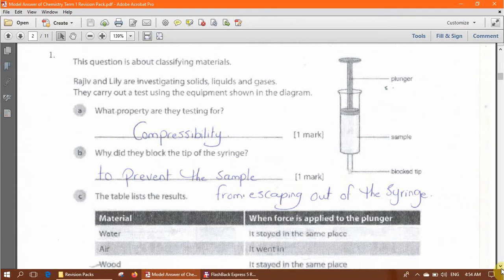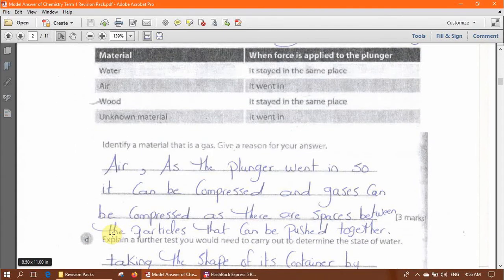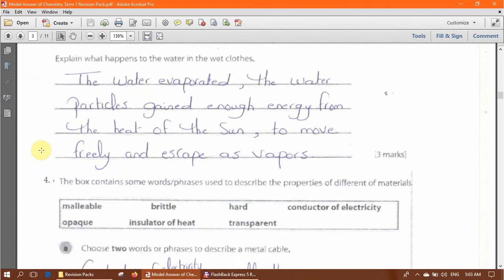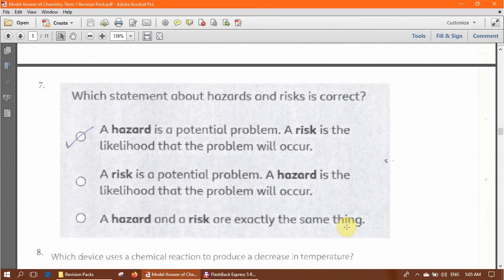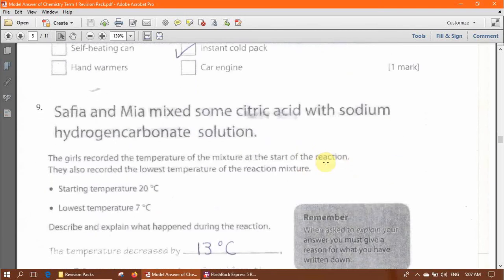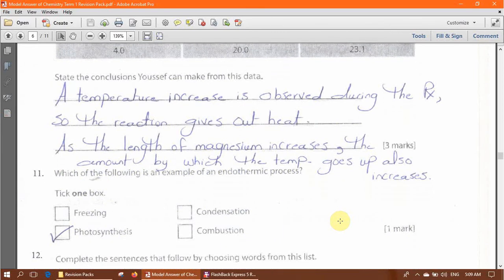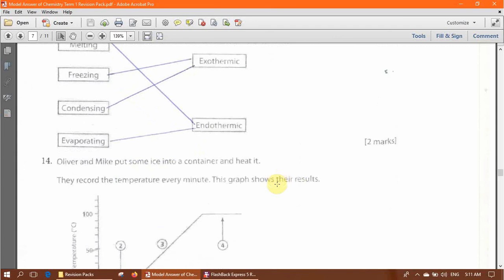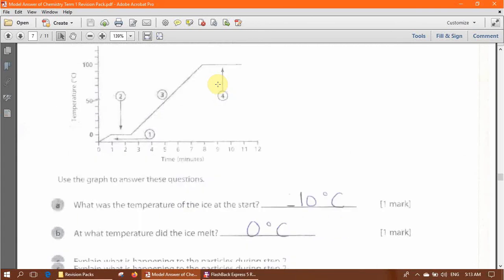Revision Pack Part 1 Chemistry Dr Basma